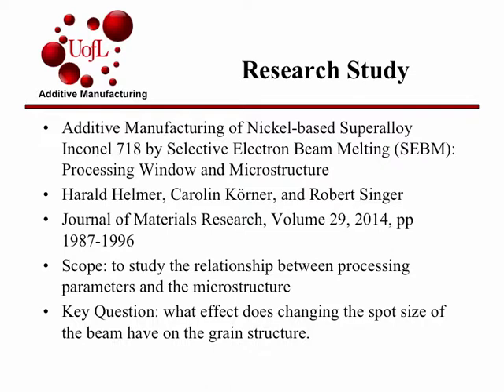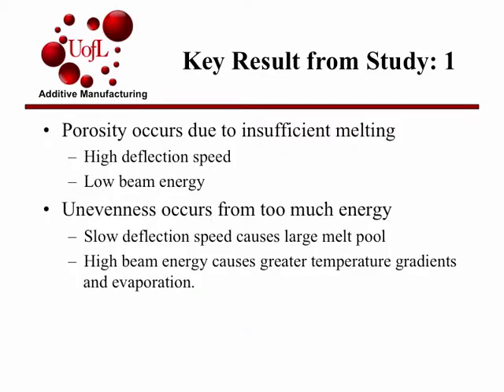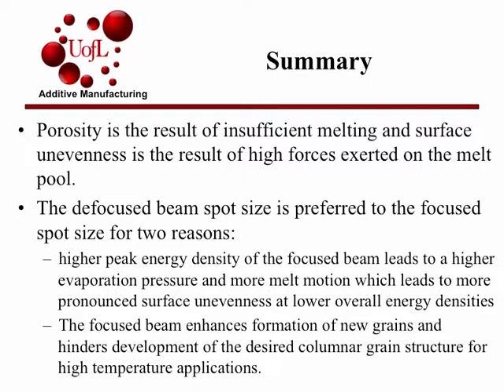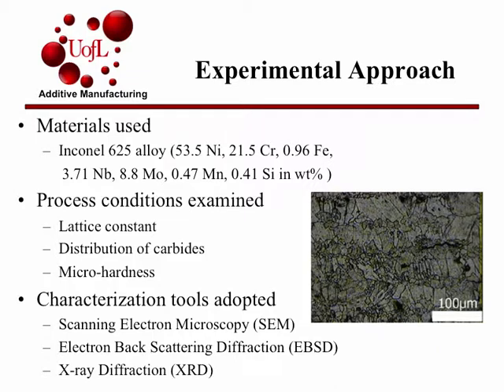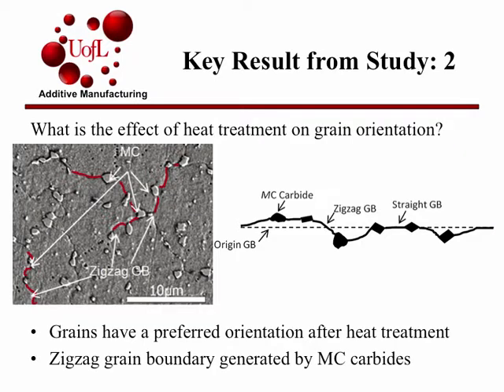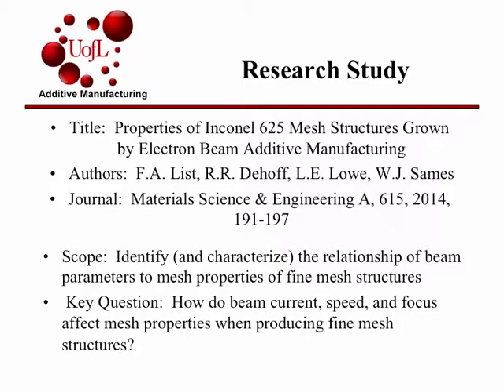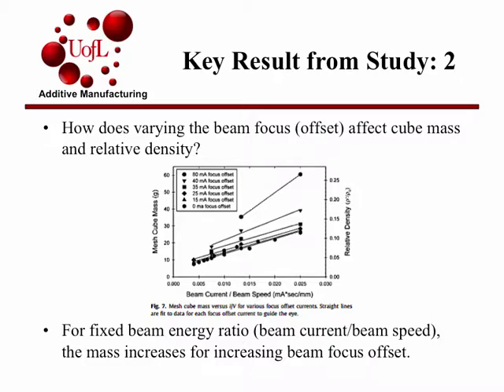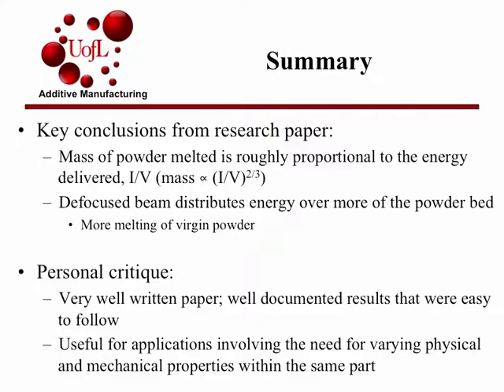Materials for AM: Module 3 Metals: Module 3 26 4 Cameron Deacon